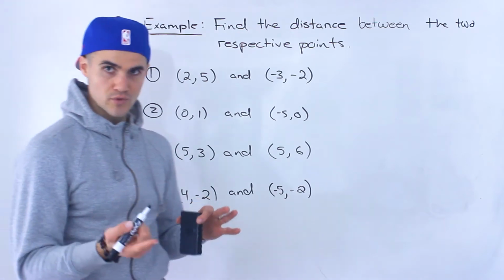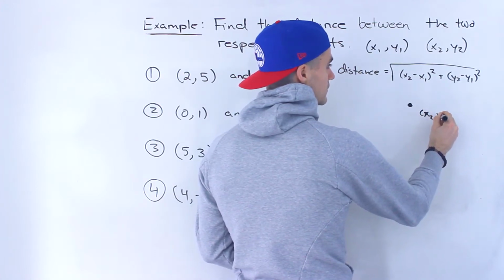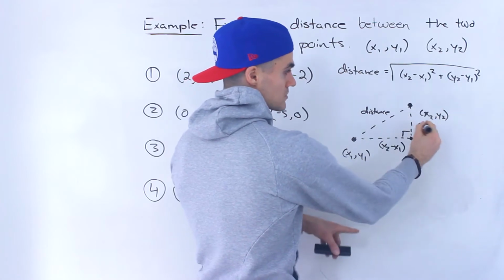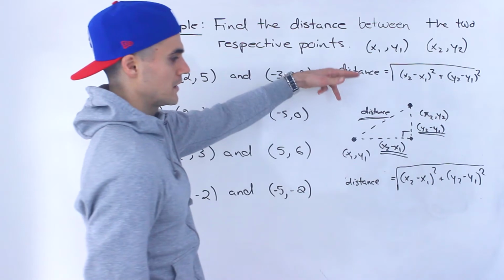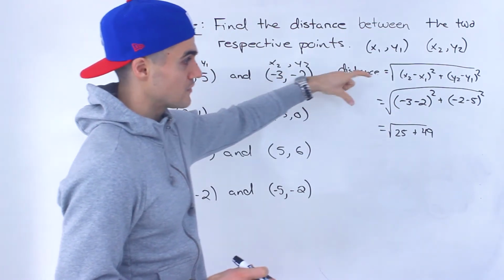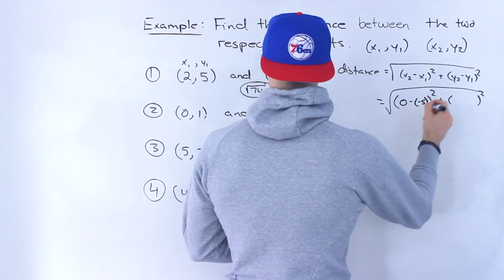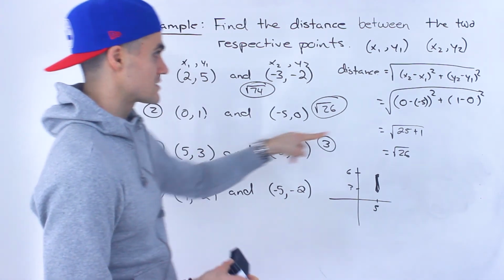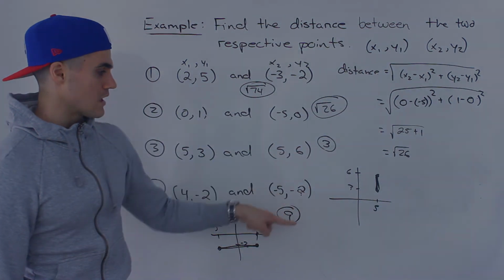Math 1P97 (Brock University) - Find Distance between Two Points - Calculus with Applications